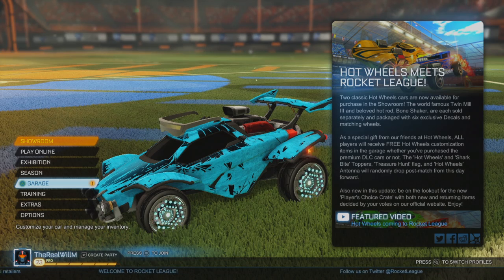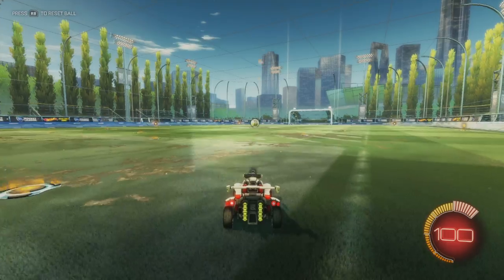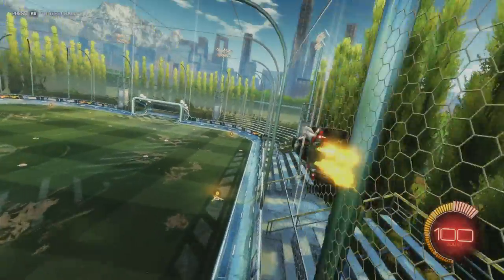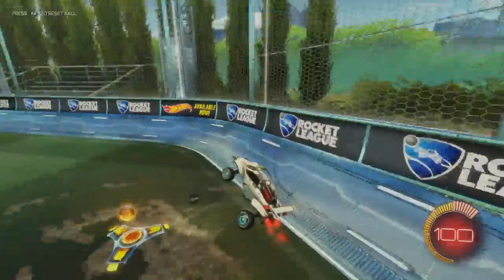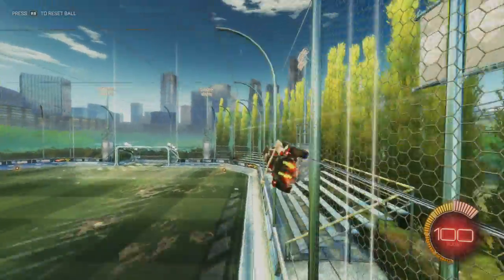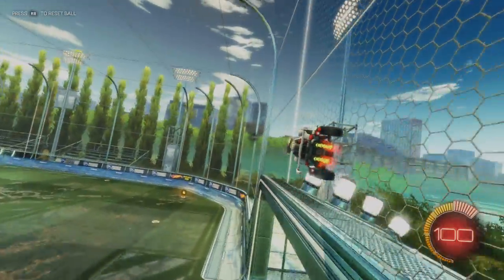HOW NOT TO AERIAL | ROCKET LEAGUE TUTORIAL, DOs AND DONTs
In this video I show you the common mistakes that people make when attempting to learn aerials